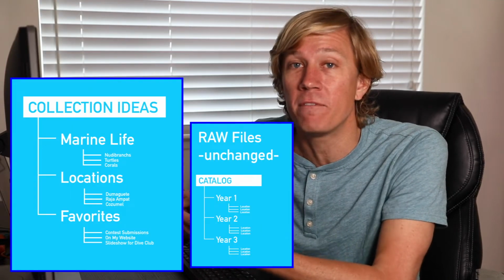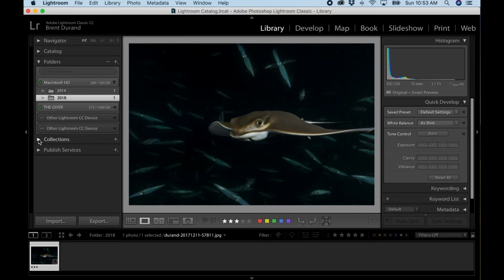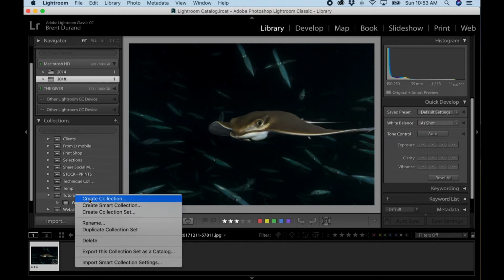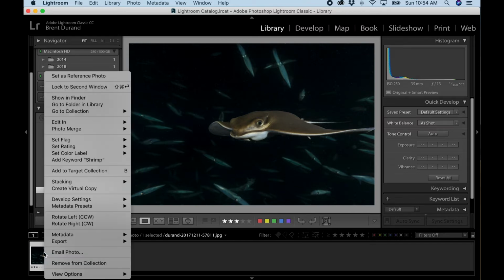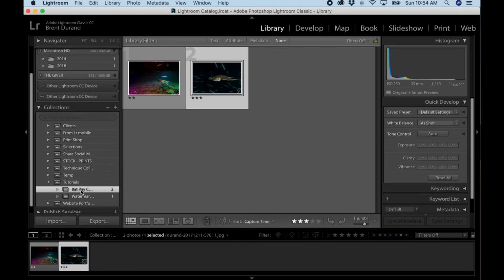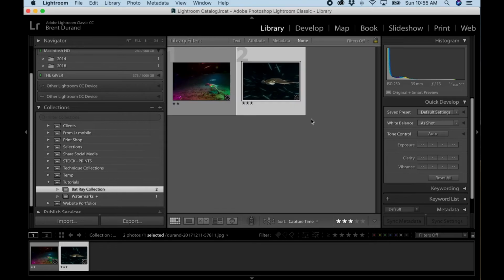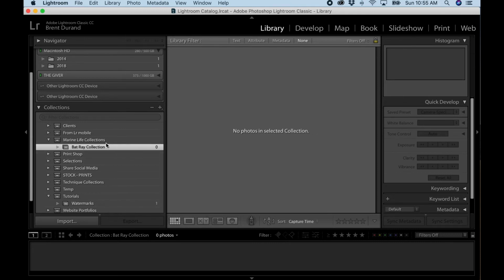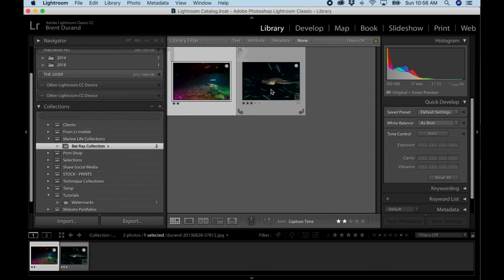How to Use Lightroom Collections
This photo editing tutorial focuses on how to create and use Collections in Adobe Lightroom. Lightroom's non-destructive virtual editing process allows us to organize our photos according to many different criteria at the same time - a powerful timesaving tool for underwater photographers.

MY CAMERA GEAR HIGHLIGHTS
Please support your local camera retailers when possible.
- Canon R5
- SportDiver SmartPhone Housing
- GoPro HERO9 Black

- Brent